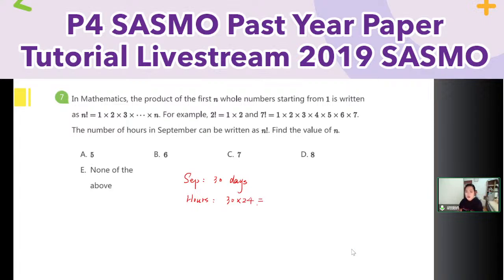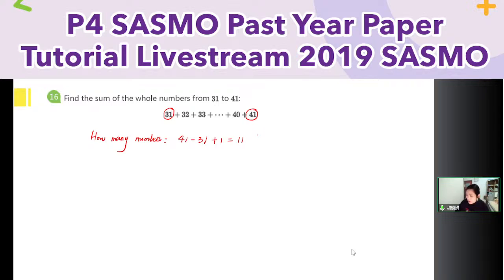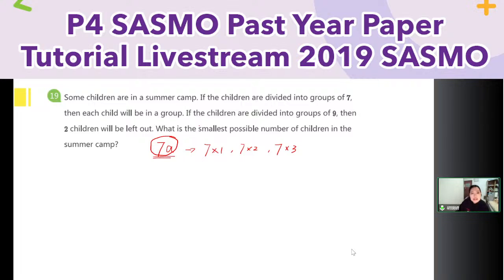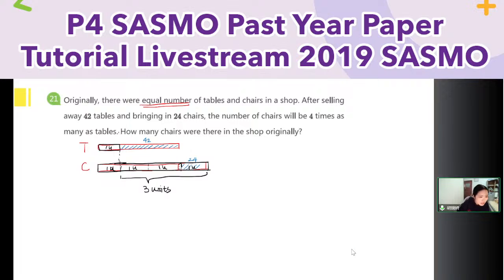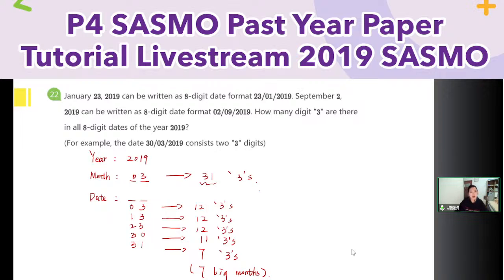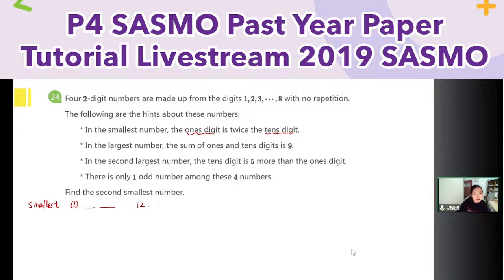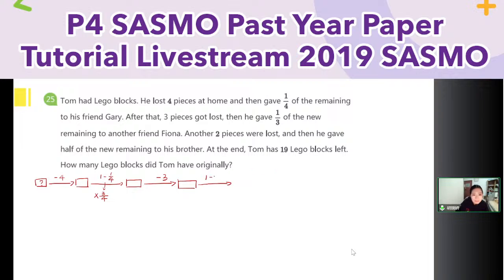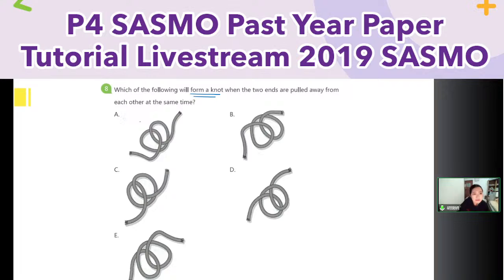2019 P4 SASMO Past Year Paper Tutorial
Learn how to tackle questions tested at the 2019 P4 SASMO paper with our Think Academy Math Olympiad teacher, Teacher Allison. Live is conducted on 29 Feb 2024, 7pm-8pm.